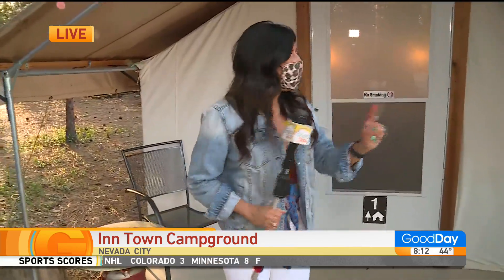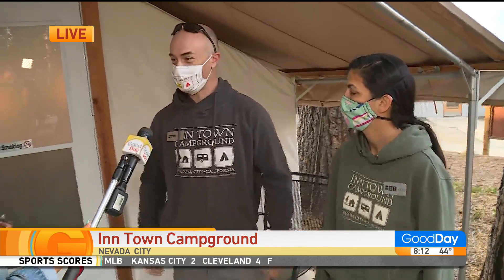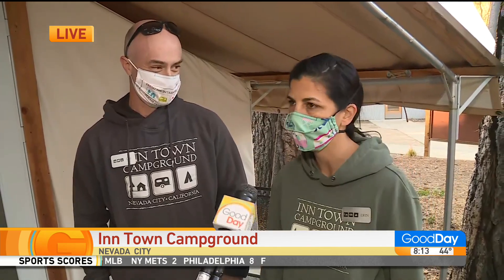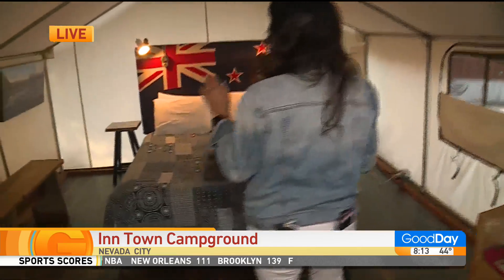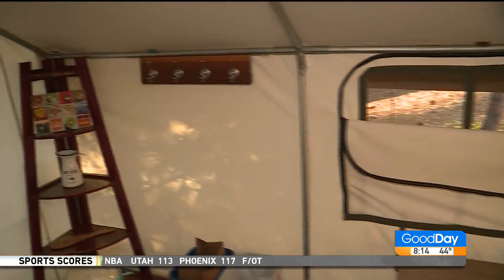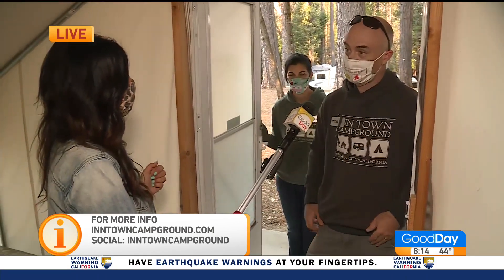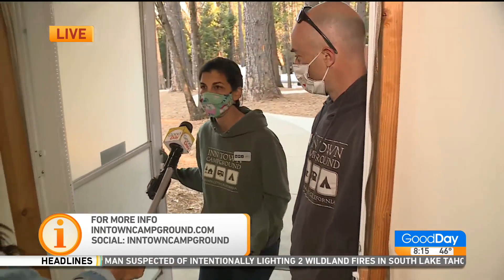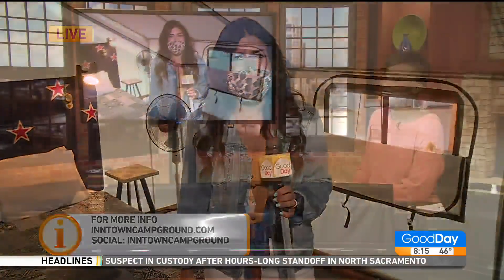Inn Town Campground in Nevada City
Lori's at the Inn Town Campground in Nevada City showing us around! Let's go glamping!